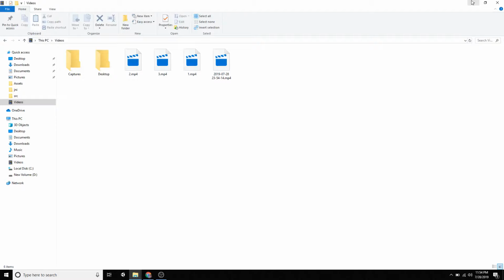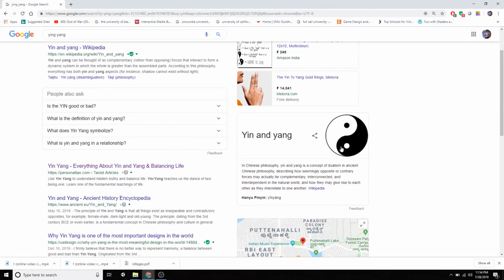Introduction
This is a introductory video. Will talk about the game that we are going to develop. Also will talk about the prerequisite that one should know before before starting this tutorial series.